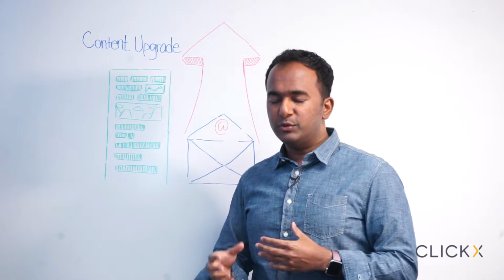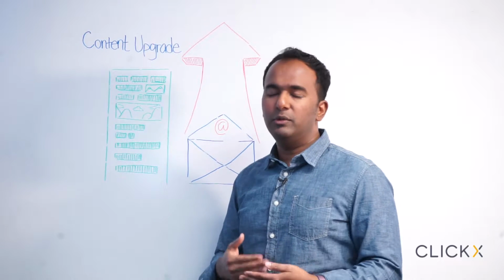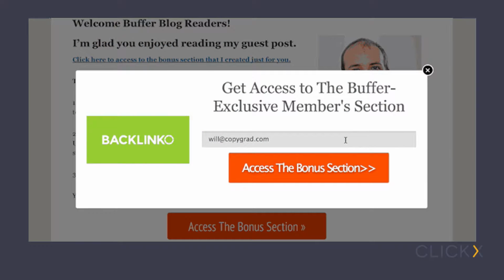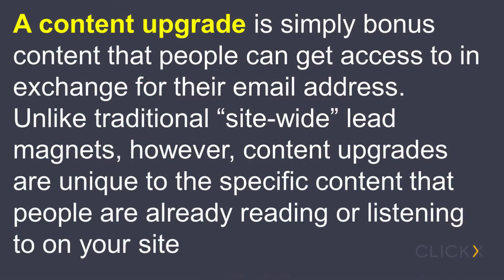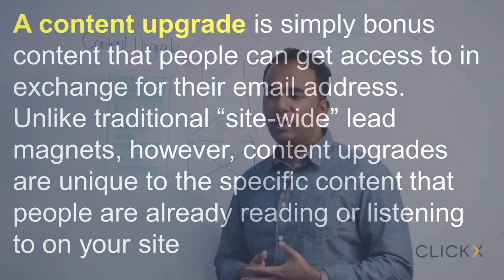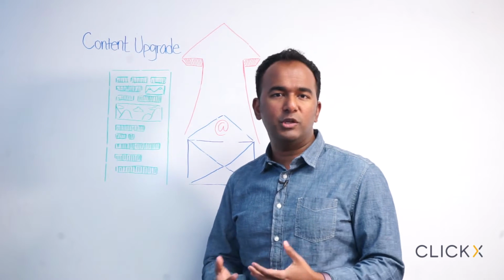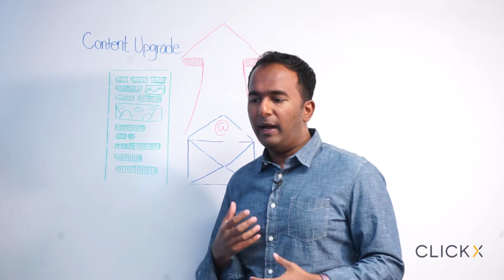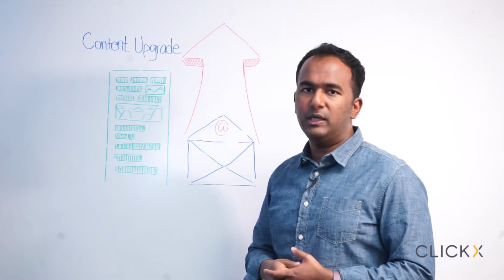The Surprising Ingredients To A Content Upgrade | Marketing Hack of the Day by Solomon Thimothy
Why do so many marketers use irrelevant CTAs in their content? Is there a special ingredient to having an ideal CTA? In this episode of MHOTD, Solomon stresses the importance of upgrading your content to create a special value.